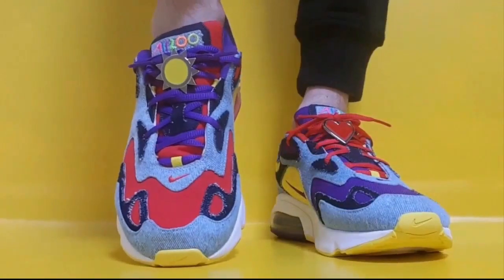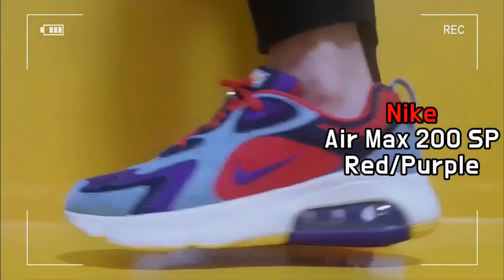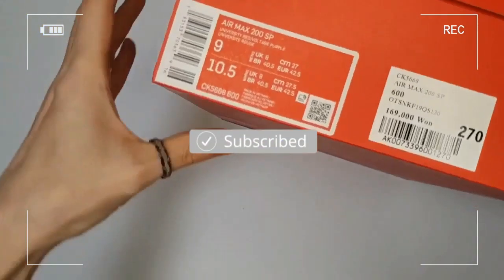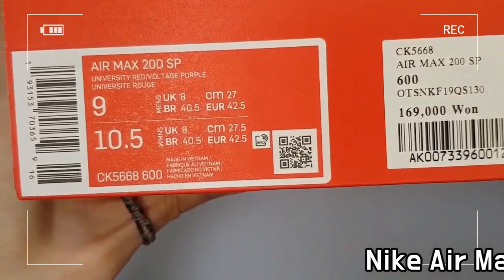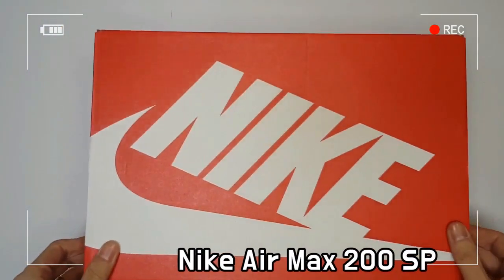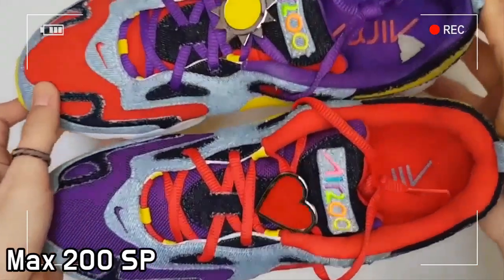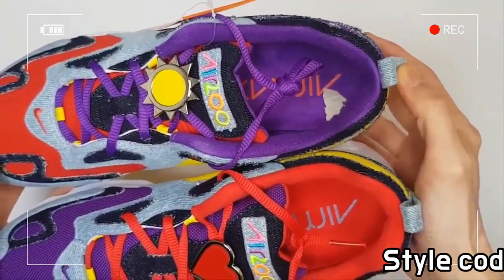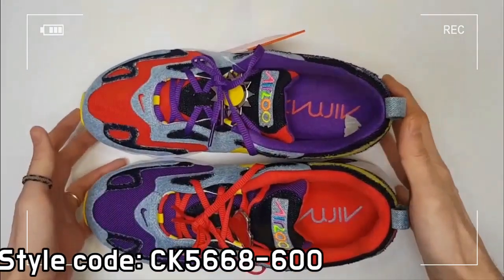Nike Air Max 200 SP Denim unboxing/Nike Air Max 200 SP on feet review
Style code CK5668-600
it's AUTHENTIC !